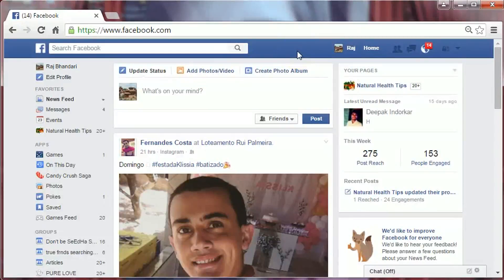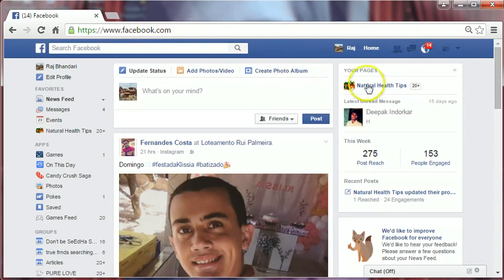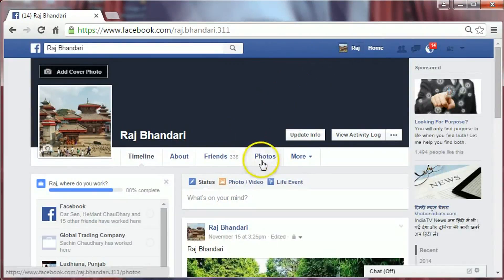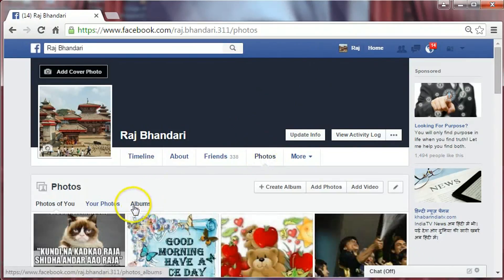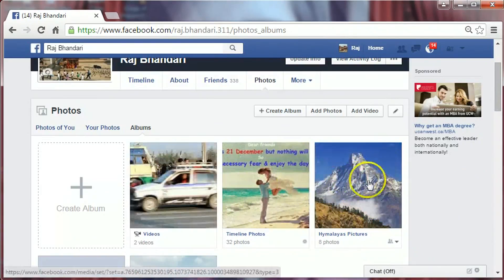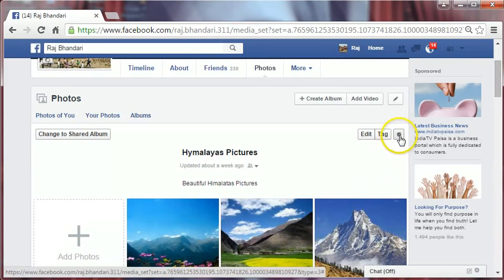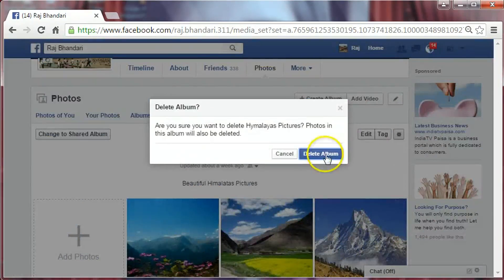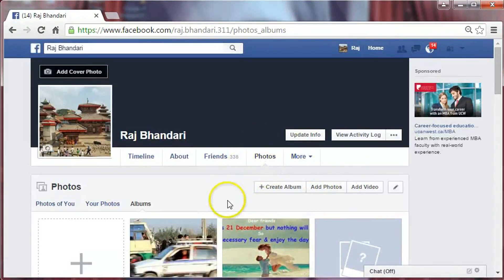How to Delete Photos Album From facebook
A short video tutorial on how to delete photos album on facebook.